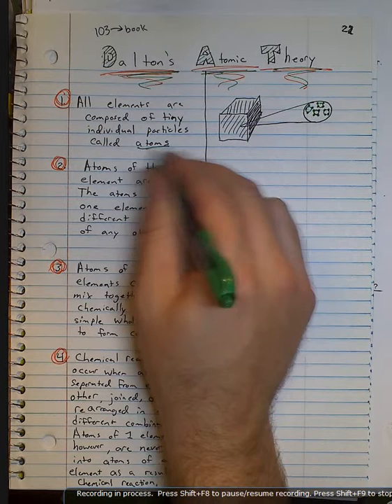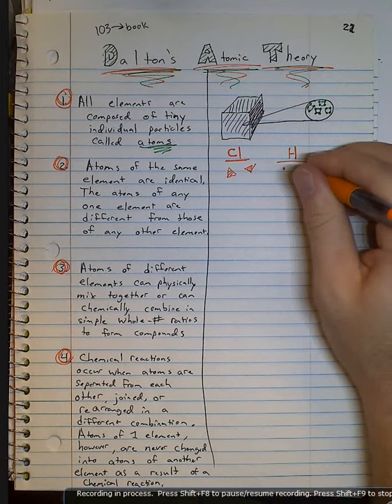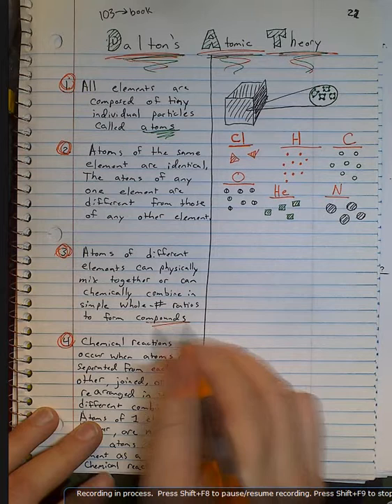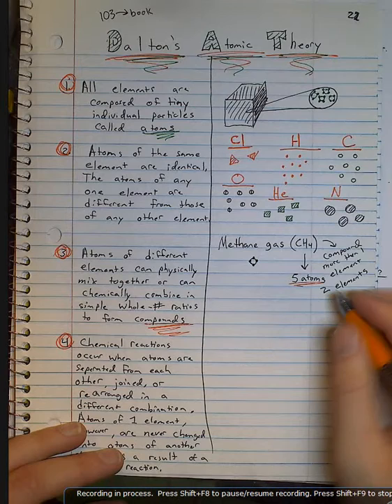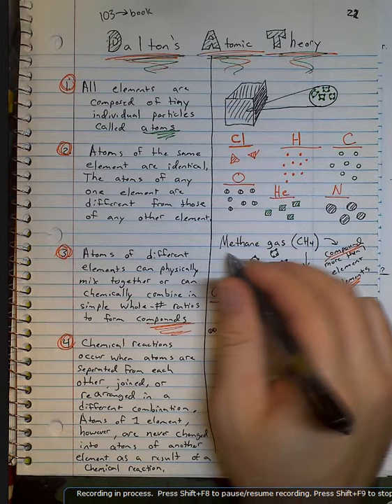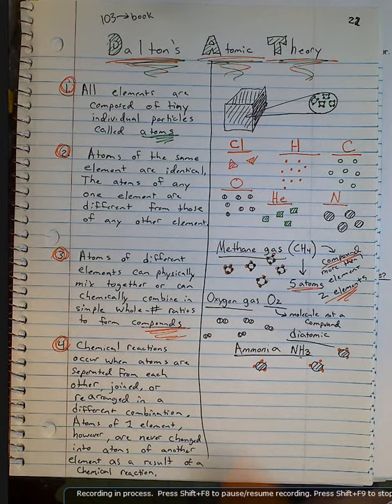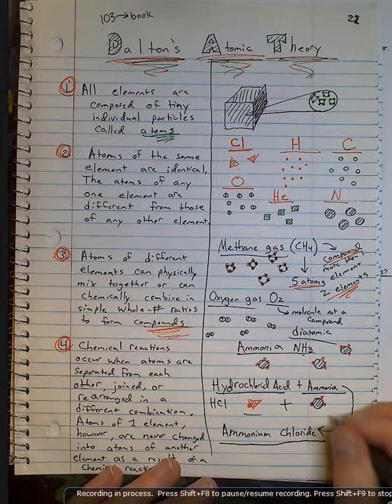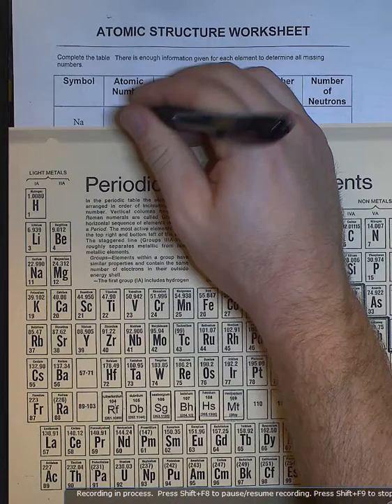Dalton's Atomic Theory